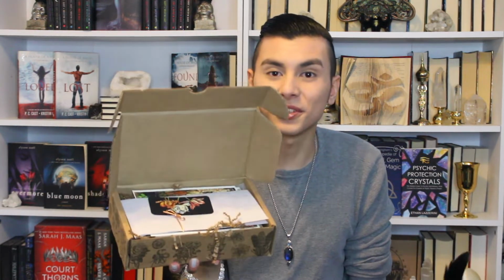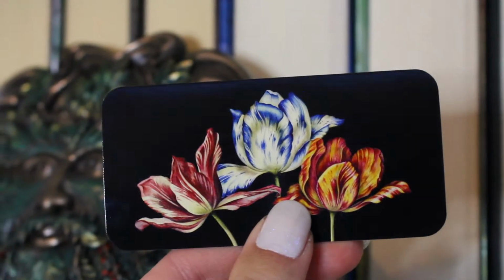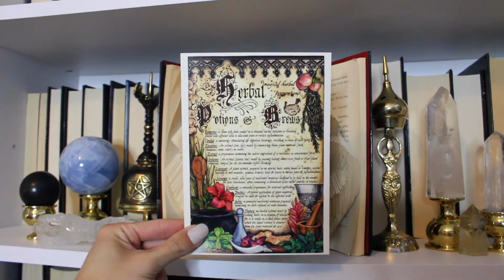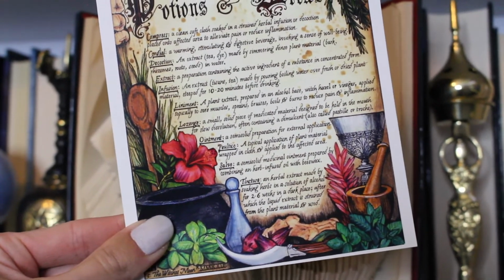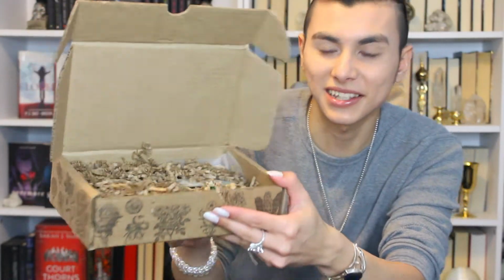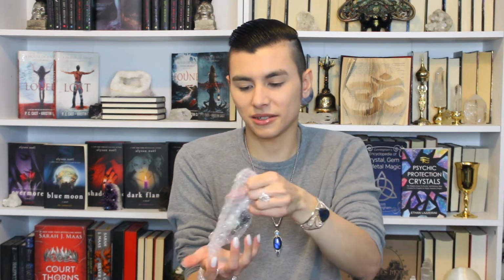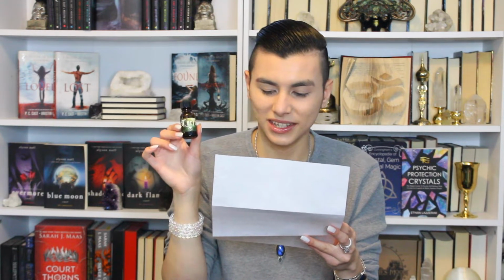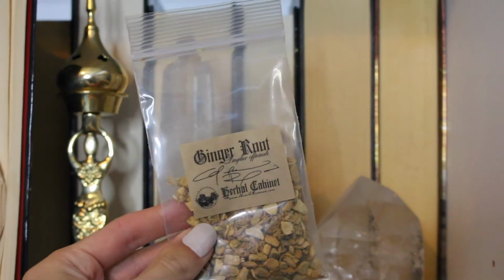MAGICAL POTENCY VOL 1| THE WITCHES ROOTS 2022 BOX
FAQ➜
☯What camera do you use? I use the Canon Rebel T5i & Samsung Galaxy S20+
☯What do you use to edit? I use iMovie
☯Where are you from? I'm from the U.S